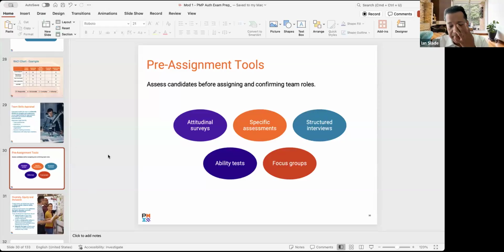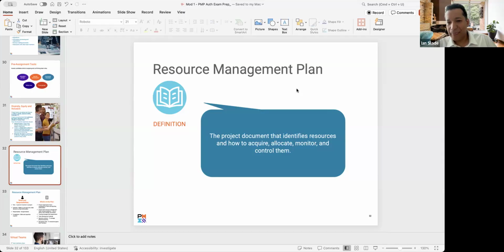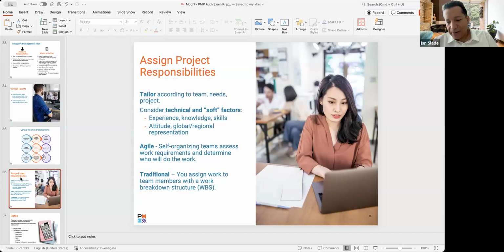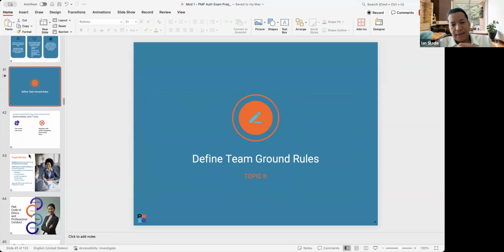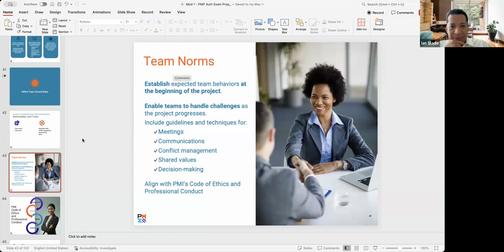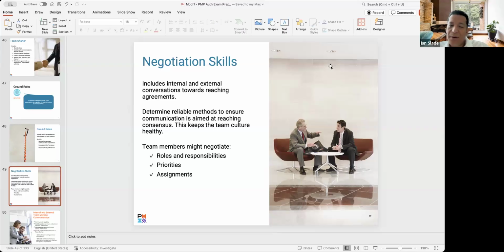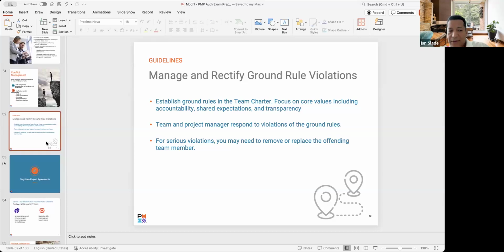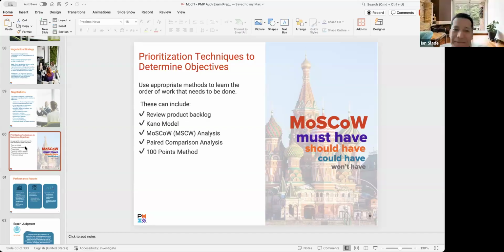PMP (Project Management Professional) Training Part-26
Kickstart your PMP journey with Part 26 of our comprehensive PMP Training series! This video introduces the fundamentals of Project Management and provides a solid foundation for aspiring Project Management Professionals (PMPs). Learn the key concepts, terminology, and processes that form the backbone of successful project management.

Whether you are preparing for the PMP certification exam or aiming to improve your project management skills, this video will help you get started on the right track.